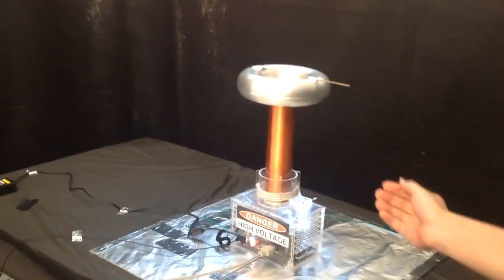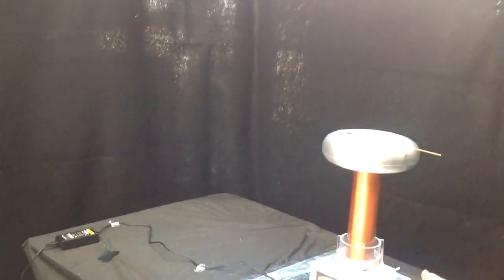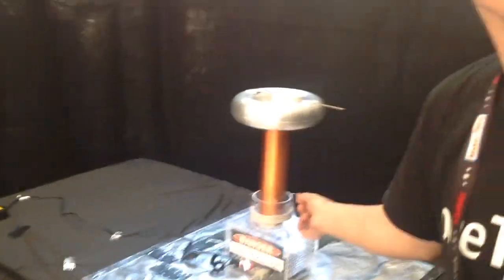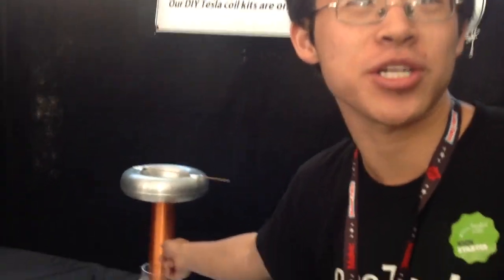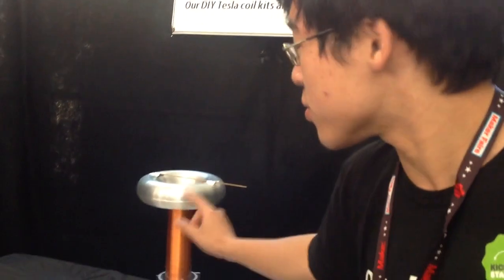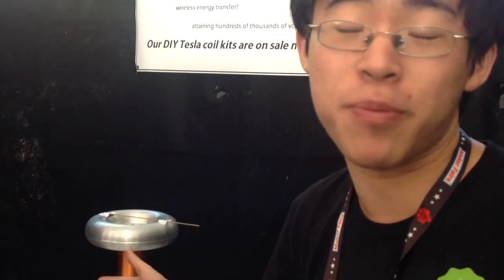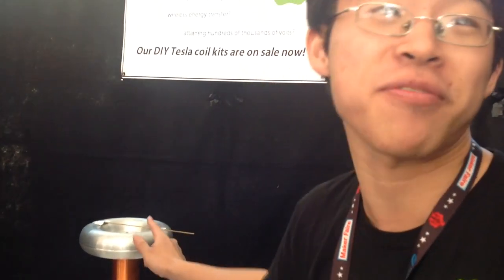NY Makerfaire: singing tesla coil kits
(Full article link coming soon)
Really cool modulated tesla coil kits that you can play music through